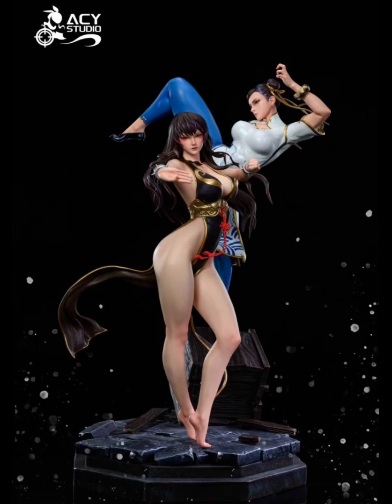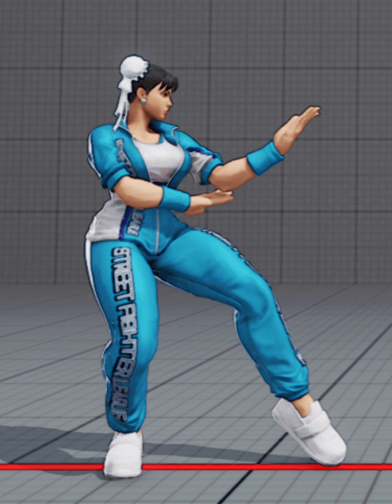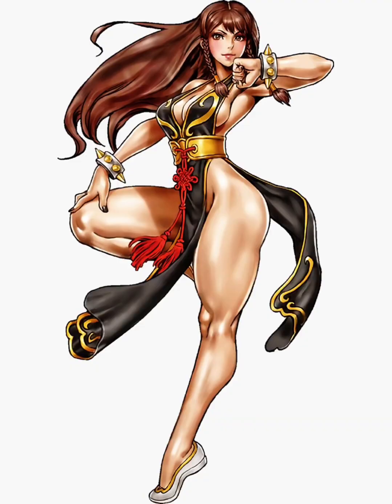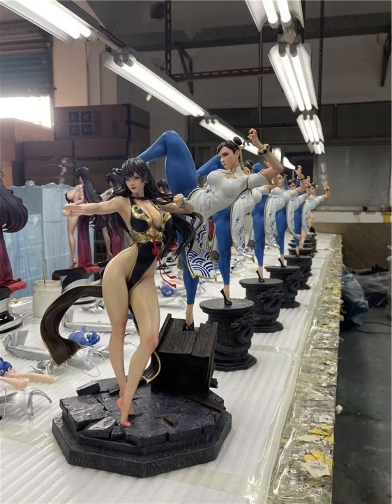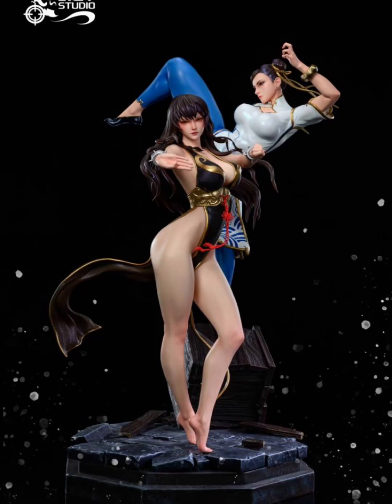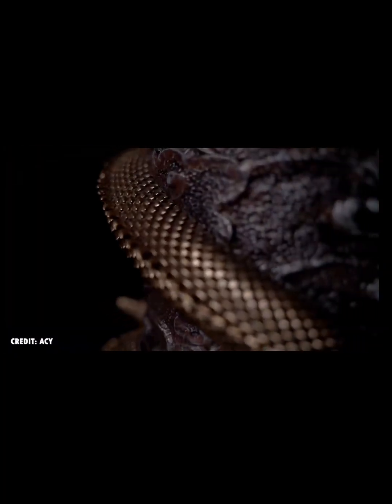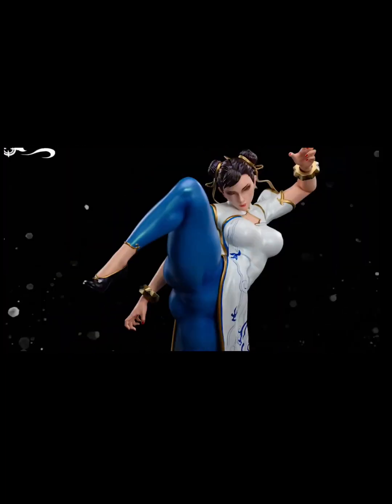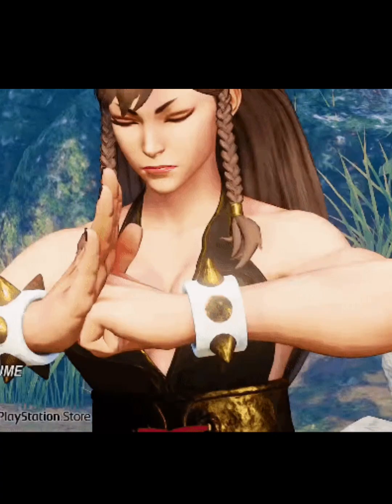Acy Studio 1/4 Street Fighter Chun Li statues Preview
My first look at at the different versions of Chun Li statues made by Acy Studio.